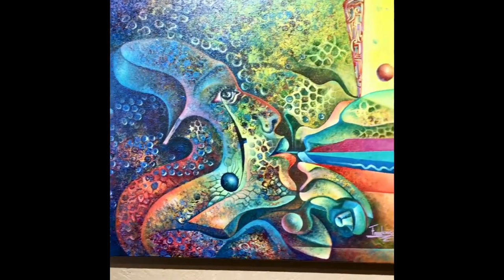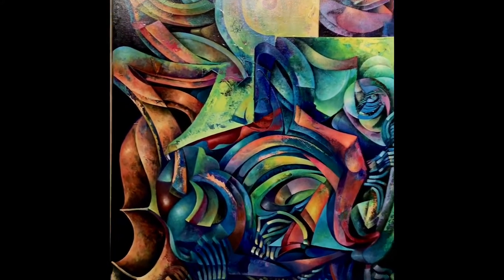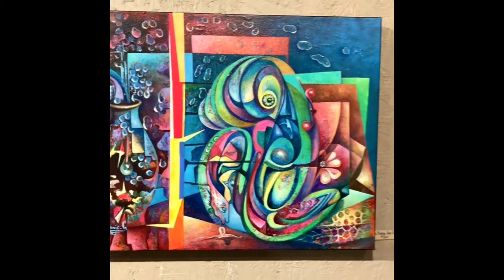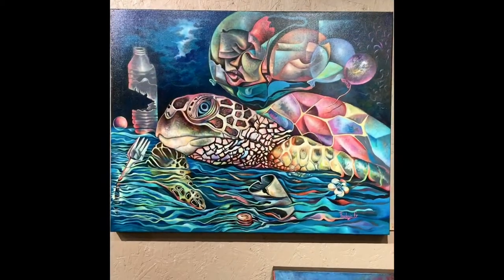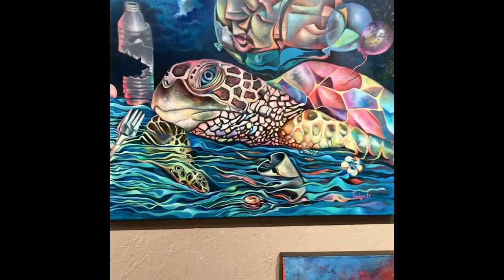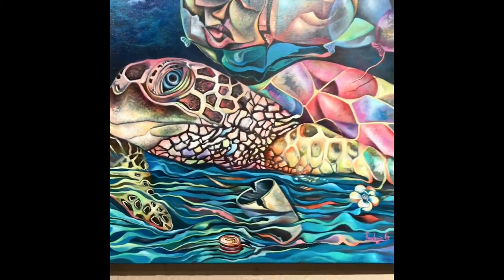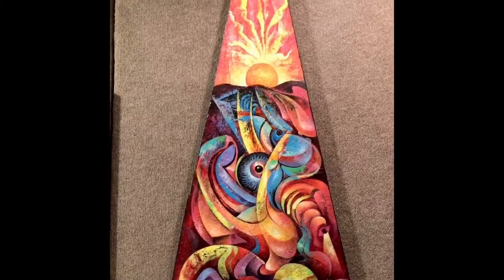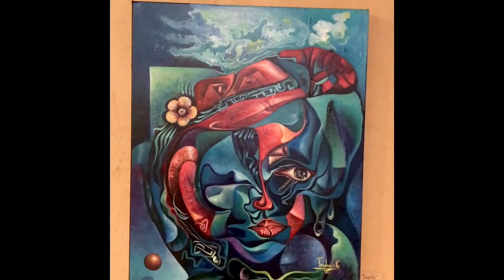Gregory Frederic: Studio Tour